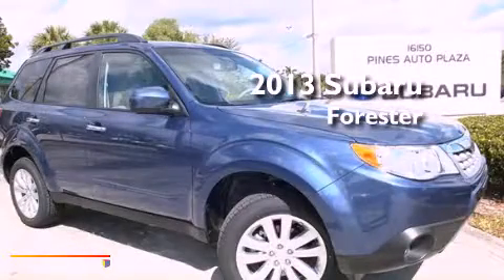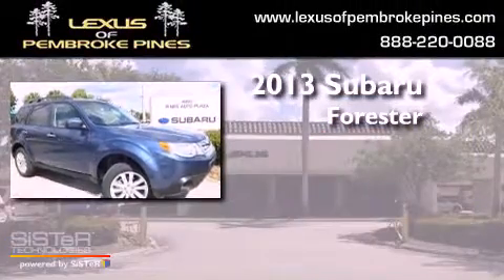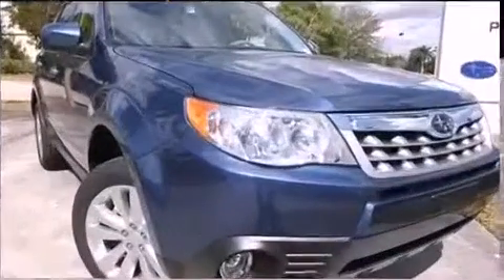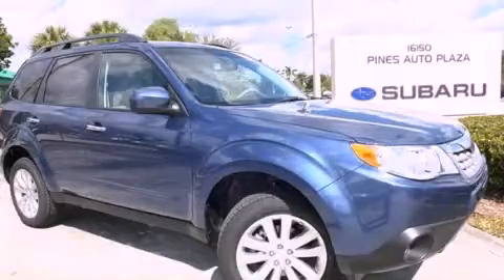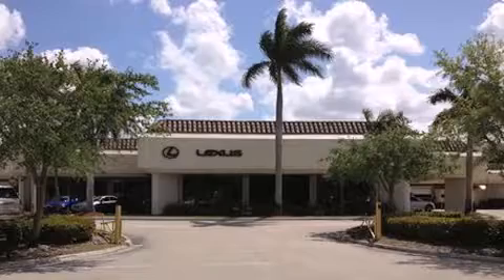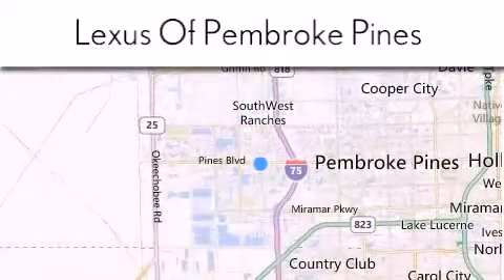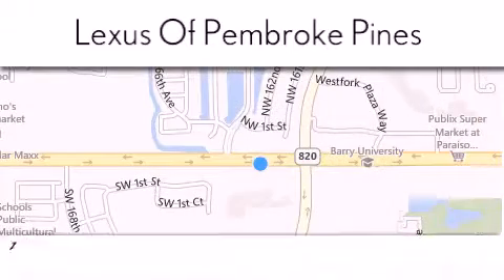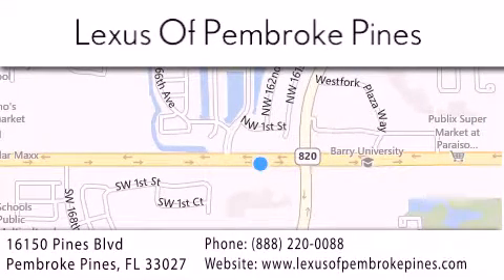2013 Subaru Forester Miami FL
Year : 2013
 Make : Subaru
 Model : Forester
 Engine : 2.5L 4 cyls
 Trans . : Automatic 4-Speed
 Exterior : Marine Blue Prl
 Miles : 10

 Stock : 3835500